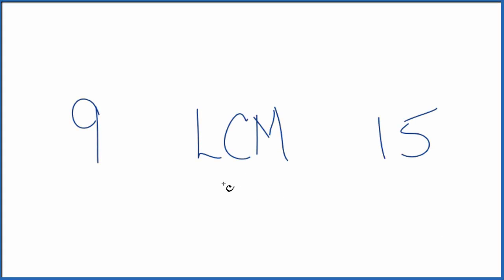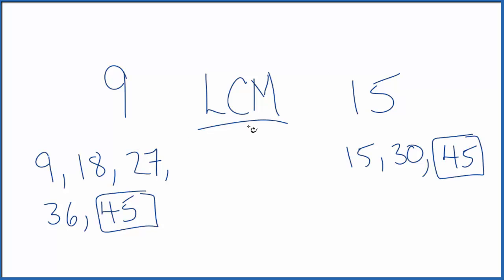What is the Least Common Multiple (LCM) for 9 and 15?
To find the Least Common Multiple for the numbers 9 and 15 we need to first write the factors fore each number.

The factors of 9 are: 9, 18, 27, 36, and 45.
The factors of 15 are 15, 30, and 45.

The number they have in common is 45, this is the LCM.  The Least Common Multiple is the smallest common multiple that is divisible by 9 and 15.

This is useful when adding, subtracting, or comparing simple fractions.